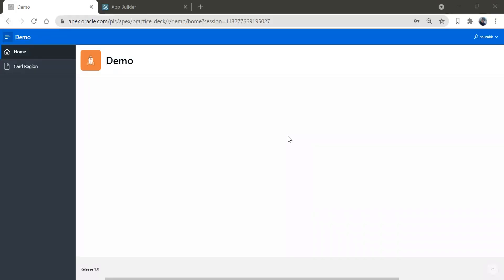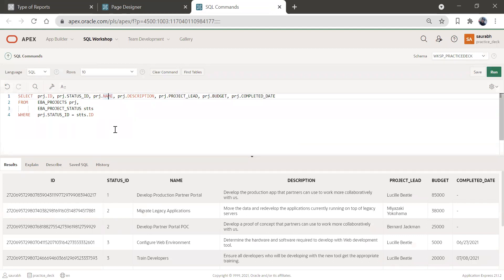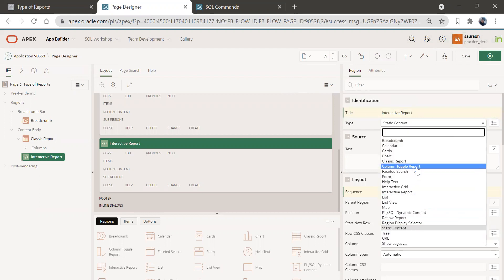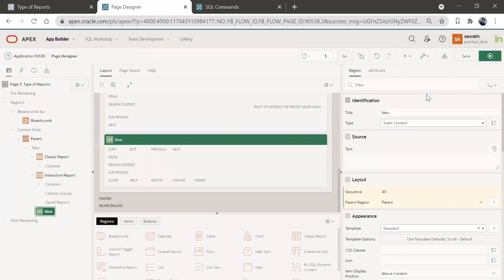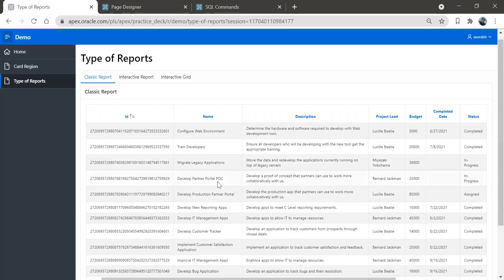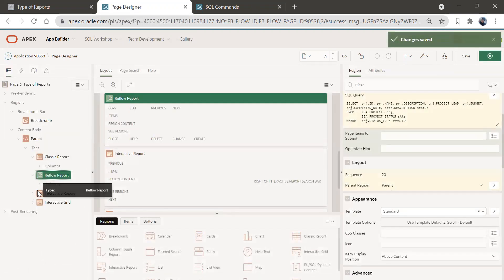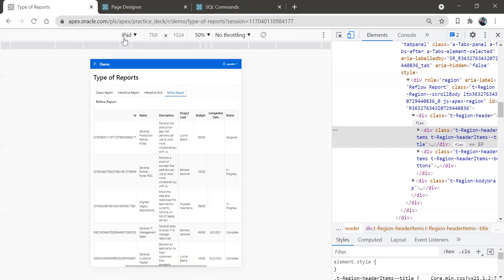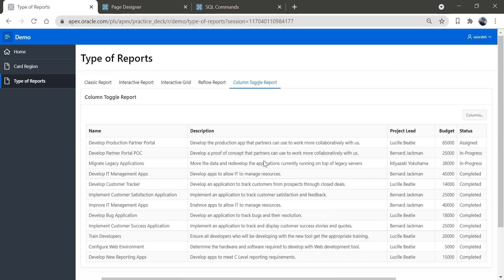Type of Reports in Oracle APEX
Type of Report in Oracle APEX.
1. Classic Report
2. Interactive Report
3. Interactive Grid
4. Reflow Report
5. Column Toggle Report